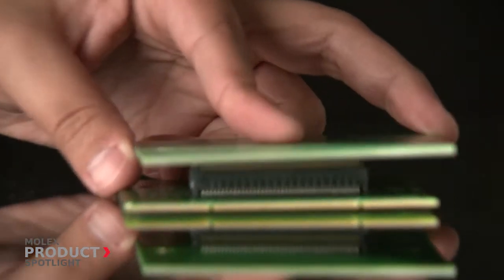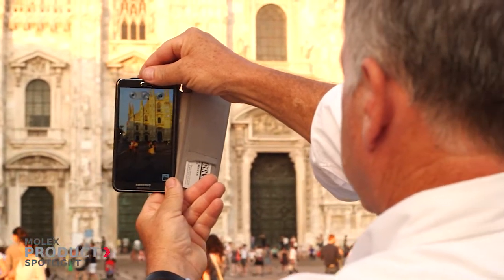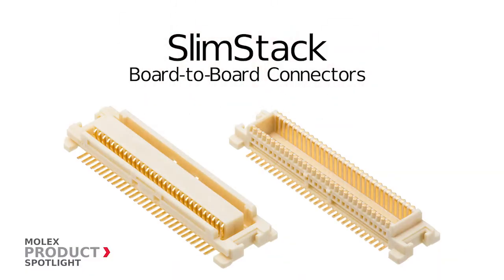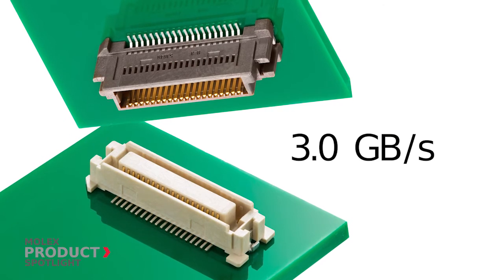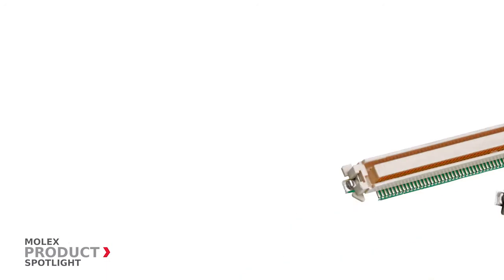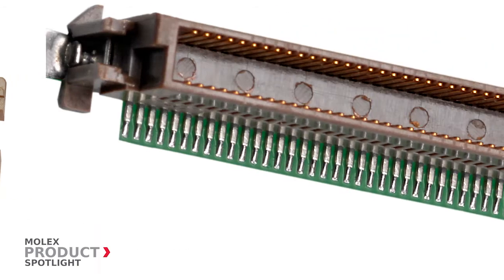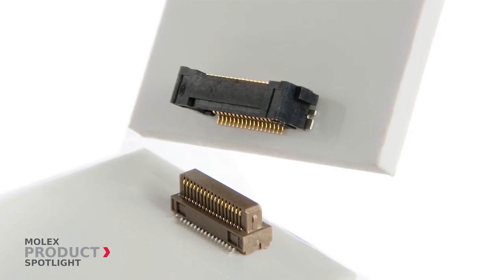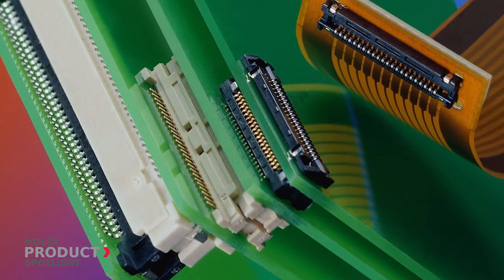Molex - Product Spotlight - SlimStack Board-to-Board Connectors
Ideal for tight-packaging applications such as automotive, industrial, medical and mobile devices, SlimStack Board-to-Board connectors offer a wide selection of low-profile, narrow width options in various stack heights and circuit sizes for space savings and design flexibility.